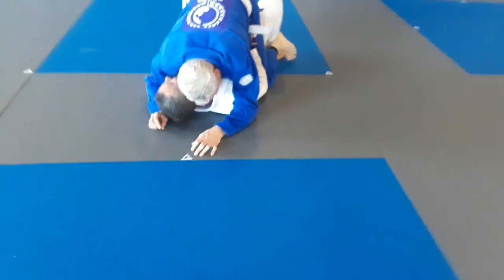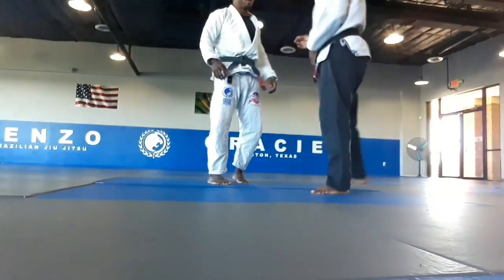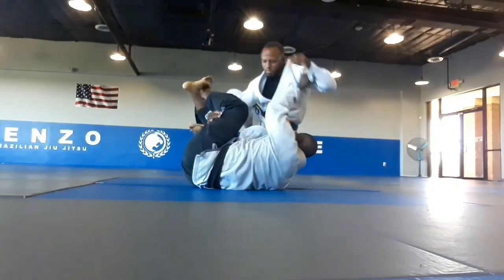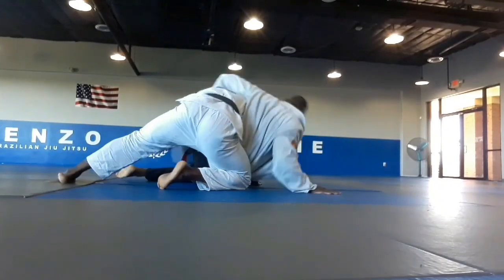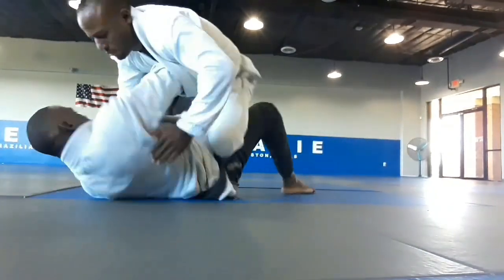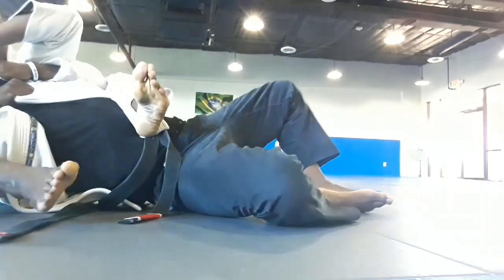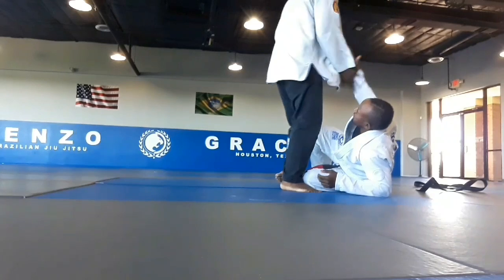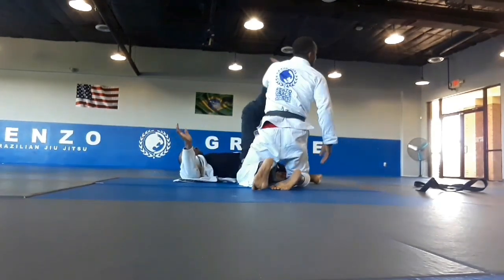Defending Submissions & Attacks at Sugarland Renzo Gracie Jiu-Jitsu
Renzo Gracie jiu jitsu Sugarland